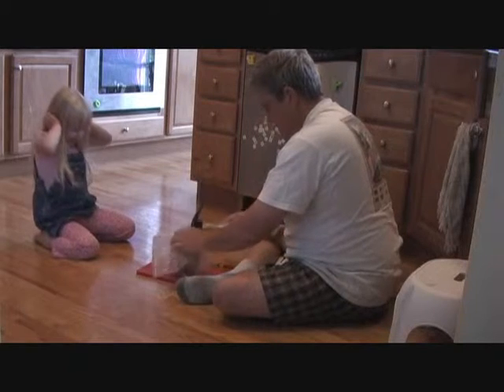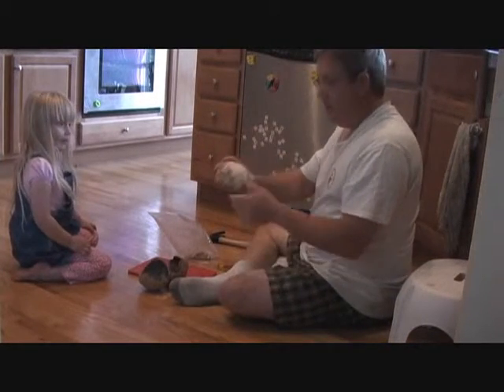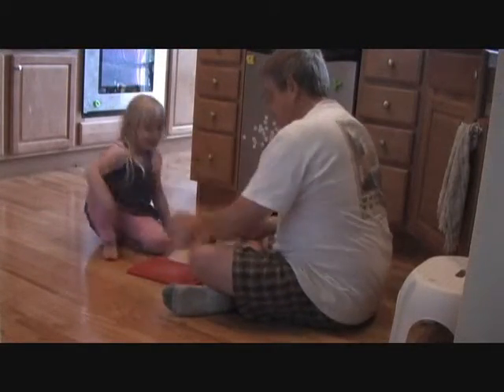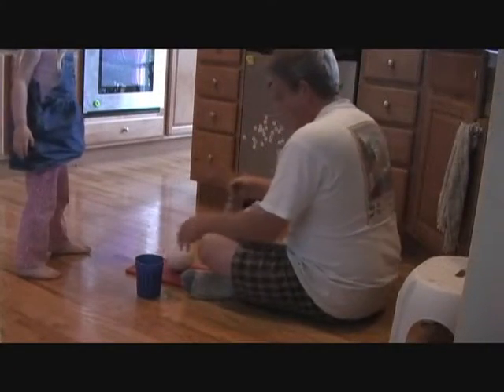COCONUT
Isabel and Dad crack open a coconut.